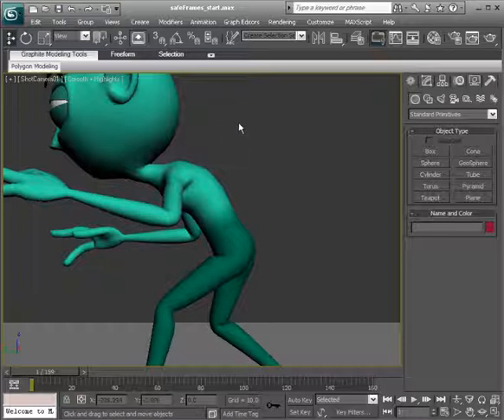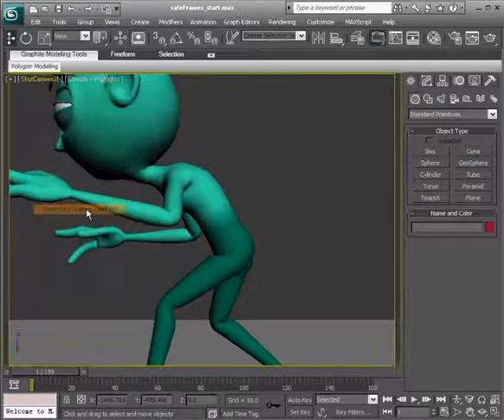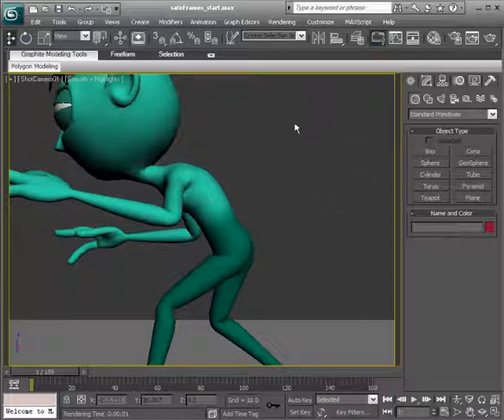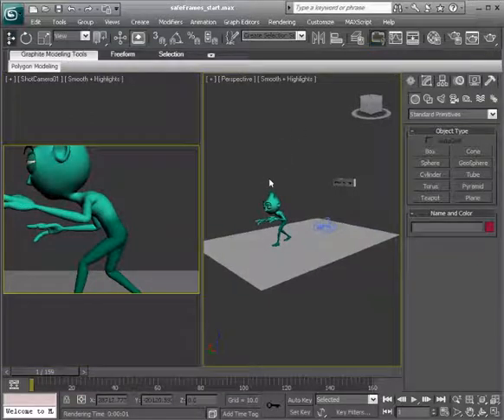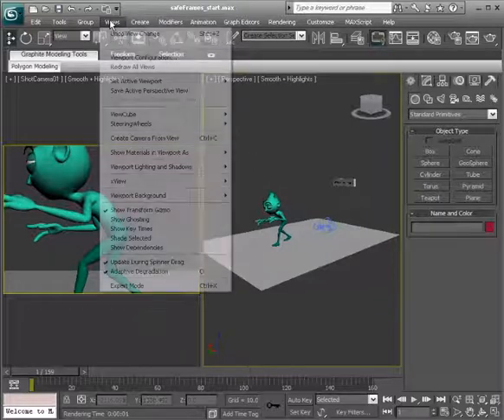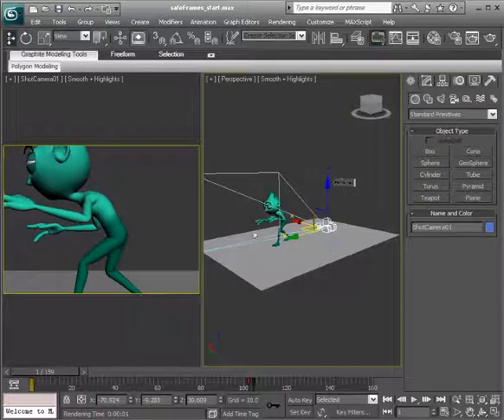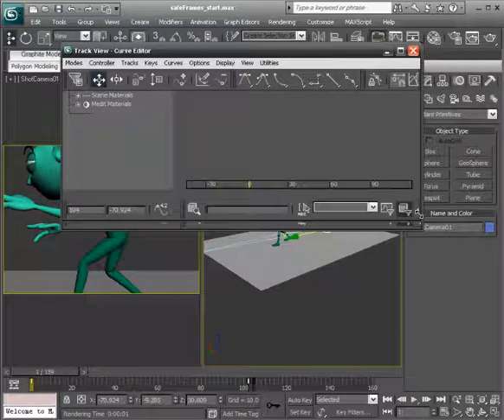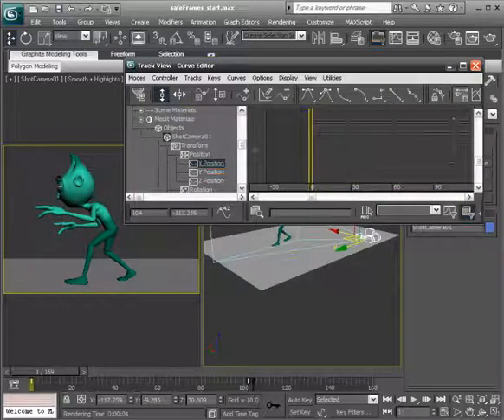2. Working with Safe Frames.flv